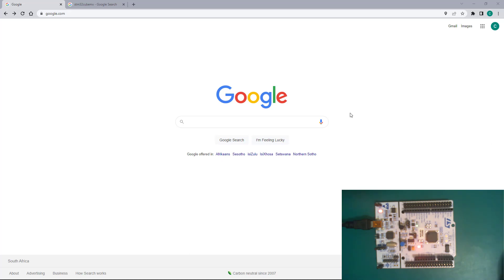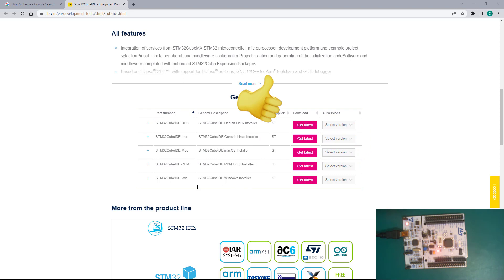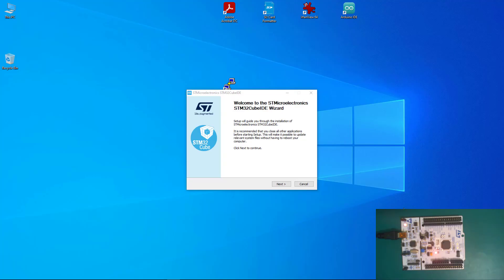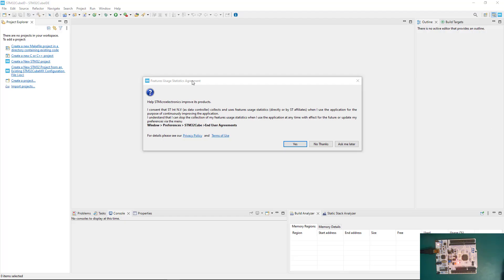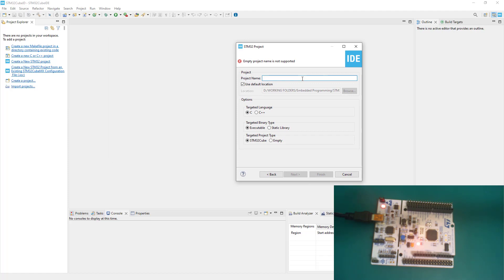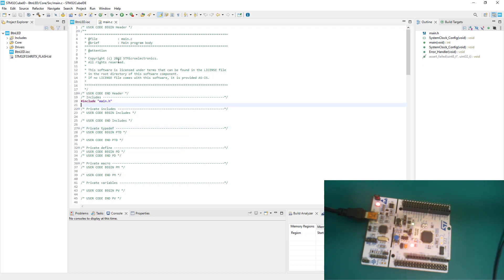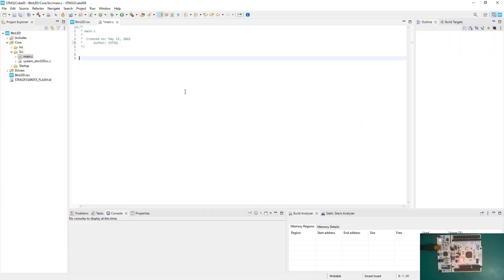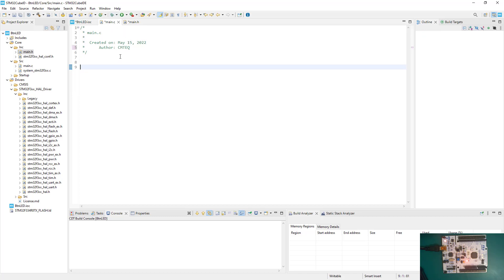0. Installing stm32CubeIDE and Creating a Blank Project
In this video we take a look at how to install the stm32cubeIDE, and I take you through a few steps on how to create a new project from scratch.
STM32 Microcontroller is one of the most powerful embedded device available today, with this device you will be able to build and test world class embedded system applications with all sort of peripheral libraries support.

Learn how to install STM32CubeIDE and create a blank project in this step-by-step tutorial. Geared towards embedded systems enthusiasts and developers, this video guides you through the process of setting up STM32CubeIDE, configuring workspace preferences, and initializing a new project from scratch. Explore essential tools and features, understand project settings, and gain practical insights into configuring STM32 microcontrollers for your applications.

Whether you're new to STM32 development or looking to streamline your workflow, mastering the setup and project creation process in STM32CubeIDE is crucial for efficient embedded software development.

🔧 What You’ll Learn:
Installing STM32CubeIDE on your system
Configuring Workspace and Preferences
Creating a New Project from Scratch
Setting up STM32 Microcontroller for Development

📌 Key Topics Covered:
Overview of STM32CubeIDE Integrated Development Environment
Step-by-Step Installation and Setup Guide
Project Configuration and Initialization
Tips and Tricks for Efficient Embedded Software Development

🔌 Join our growing CMTEQ Community!
We’ve created two dedicated Facebook groups for engineers and enthusiasts:
⚡ High Voltage – Power systems, substation, grid analysis
🔧 Low Voltage – Electronics, STM32, Arduino, IoT projects

Introduction to STM32 Microcontrollers
Advanced Features in STM32CubeIDE
Debugging Techniques in STM32CubeIDE

Have questions or feedback? We're here to support your journey into STM32 development with STM32CubeIDE!